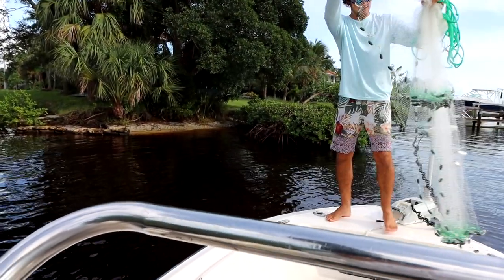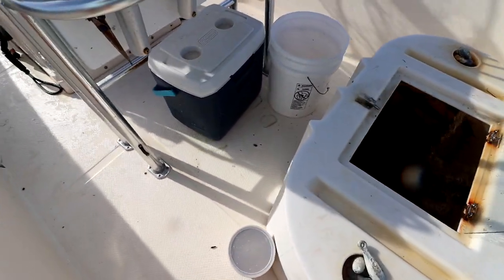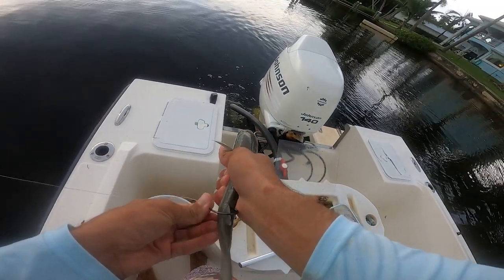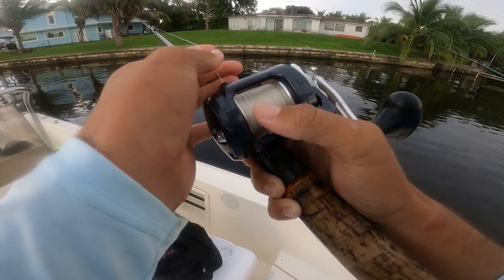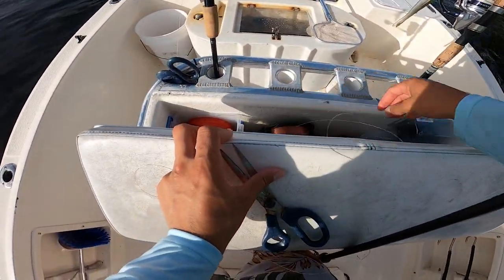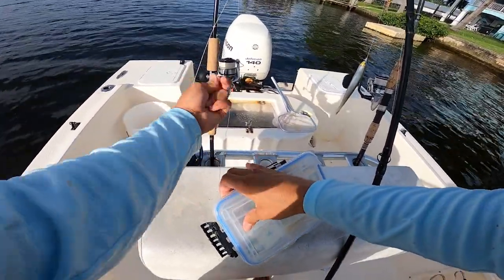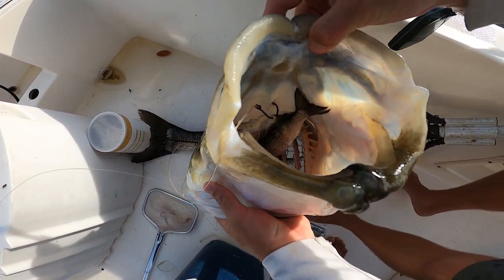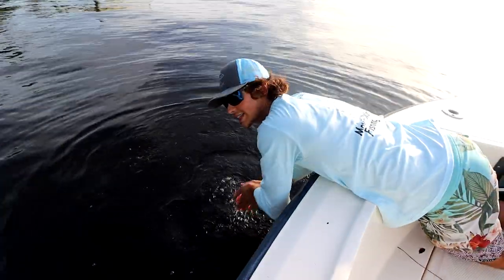THE MOST UNHEALTHY FISH I'VE EVER SEEN?! Snook Fishing Seawalls With LIVE MULLET (Snook Fishing)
Hey Guys, Today me and a few of my buddies go Slow Pitch jig Fishing, and we get tight on some b-liners (aka vermillion snapper), some mutton snappers, and one small dolphin. We then do a catch clean cook with the vermillion and mutton snapper, hope you guys enjoy!